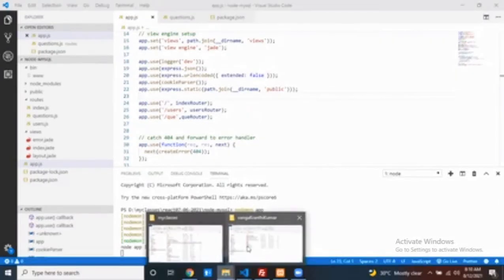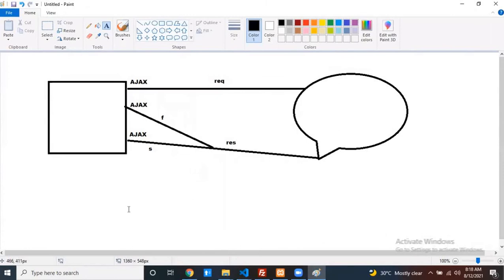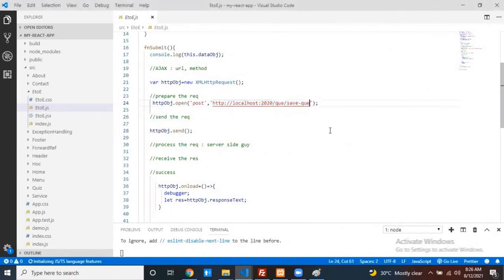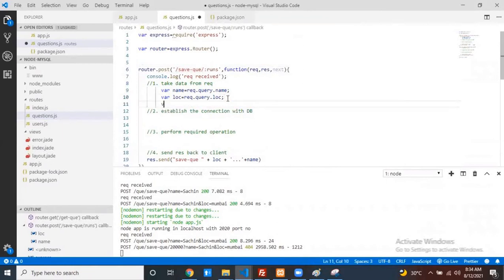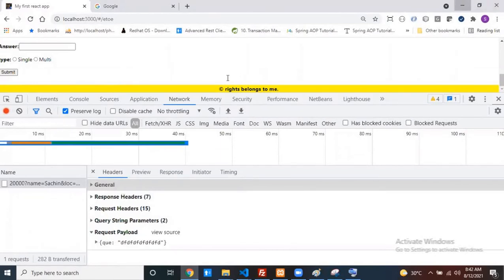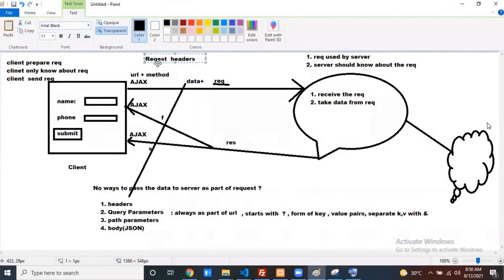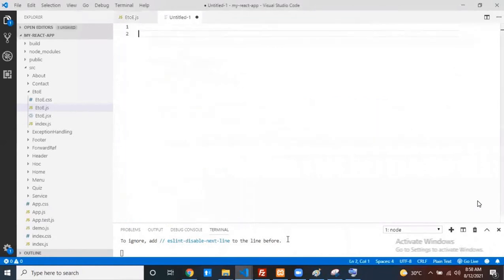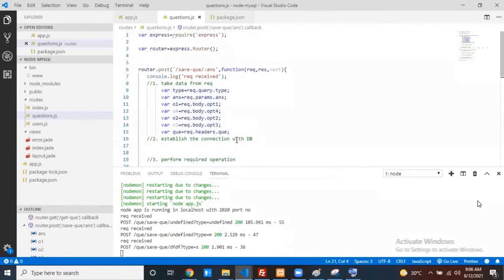REACT JS ON ZOOM ON 12-08-2021